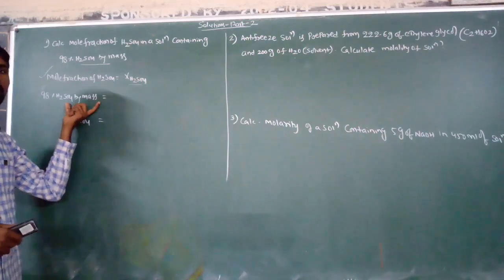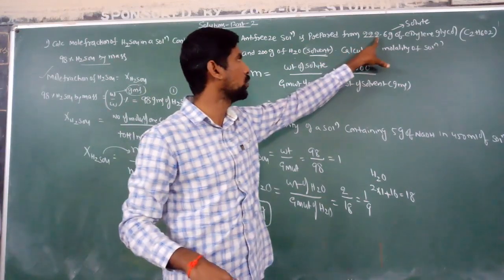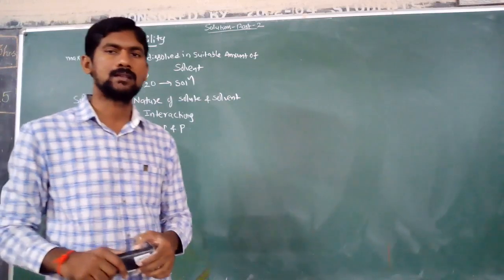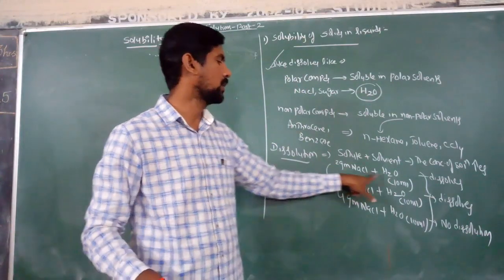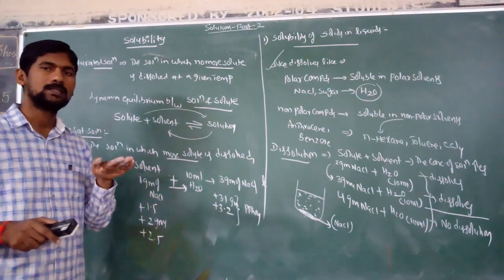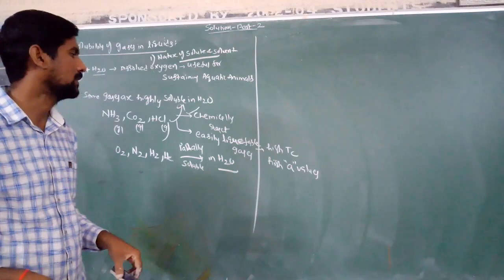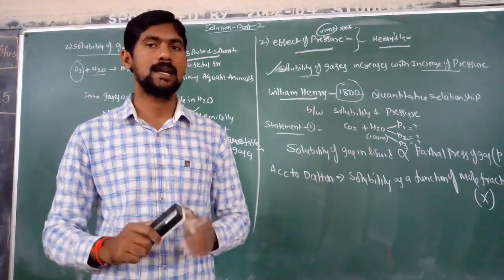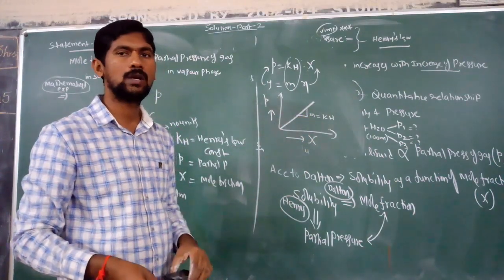II INTER CHEMISTRY || Solutions Part-2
Class By: Subba Reddy